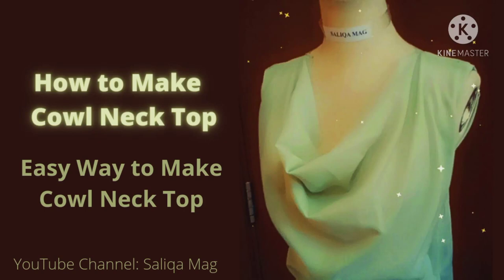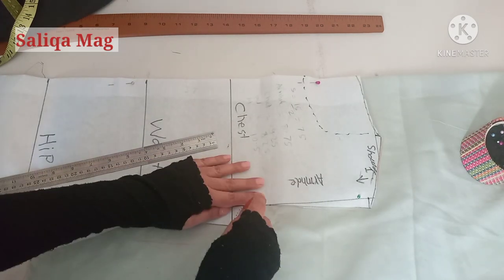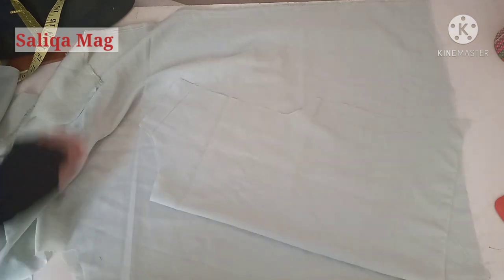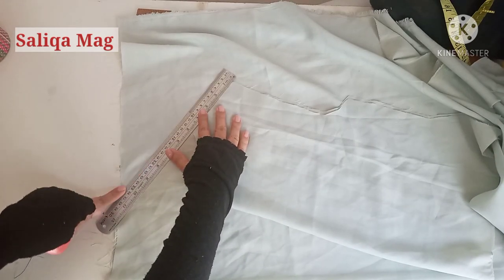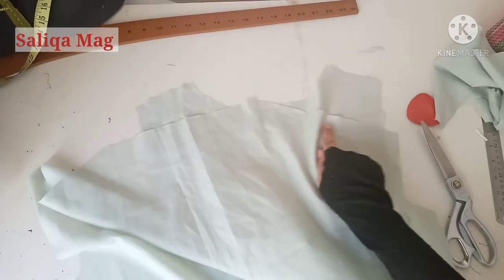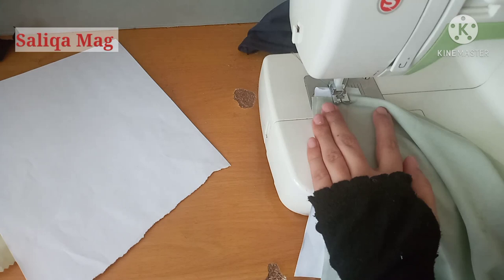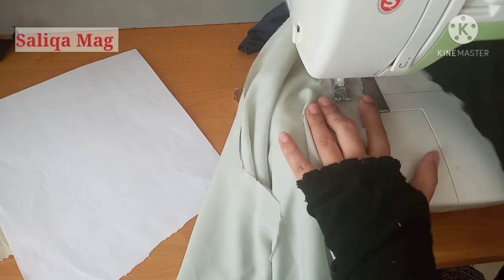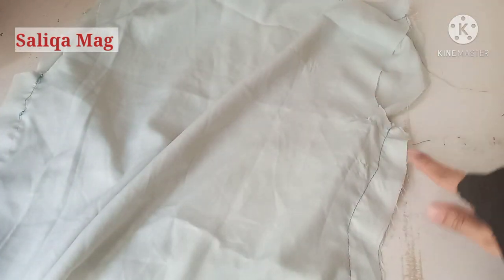How to Make Cowl Neck Top | How to Sew Cowl Neck | Easy Cowl Neck Sewing for Beginners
In this Sewing Tutorial You will learn How to Make Cowl Neck top.